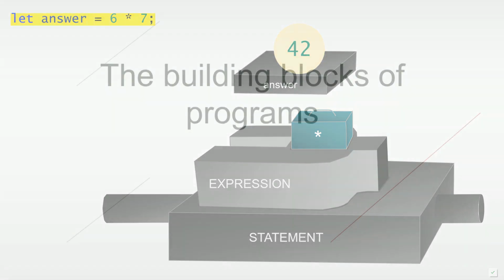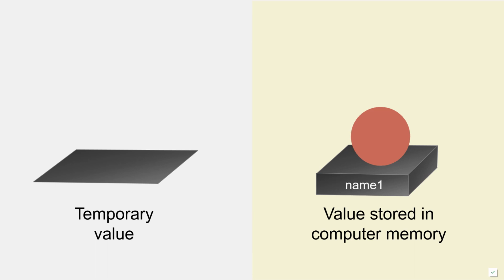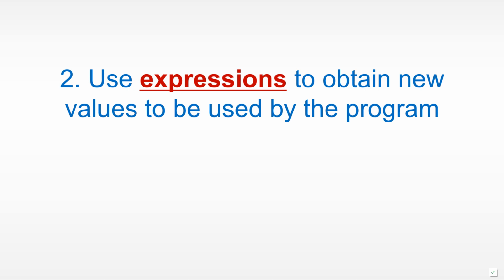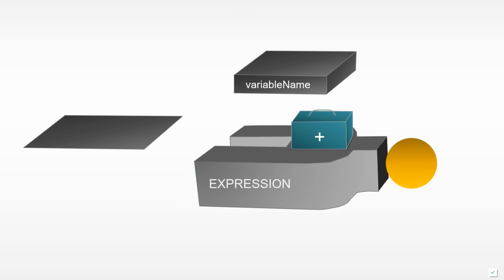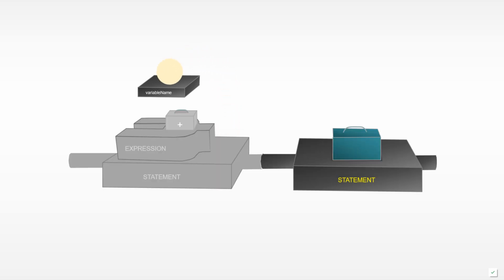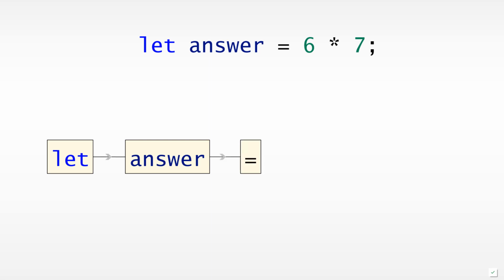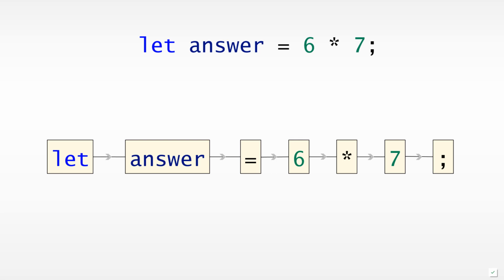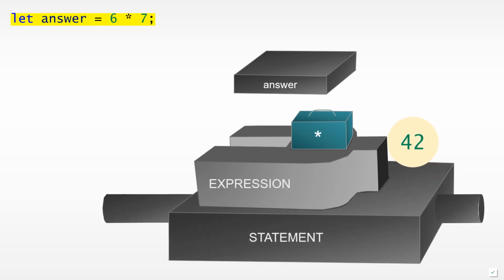A very visual introduction to expressions and statements in JavaScript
This video will go over the difference between values, expressions and statements in JavaScript. We will use plenty of visuals to give us mental models for these important components of the language.

This is an excerpt from Part 2 of a course called 'JavaScript for Visual Learners''. The first part of the course is available for free

A two-hour video of the beginning of the course is also available on this channel.